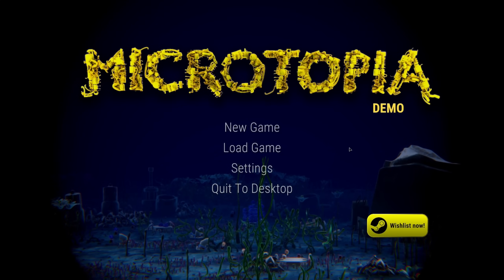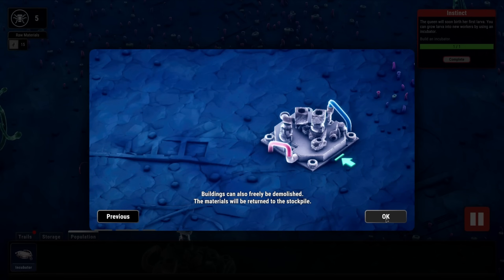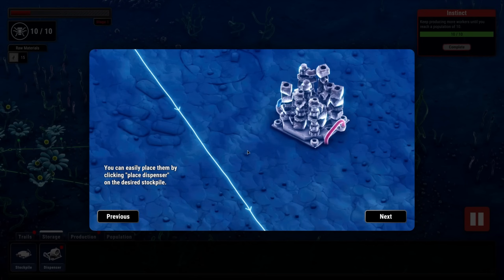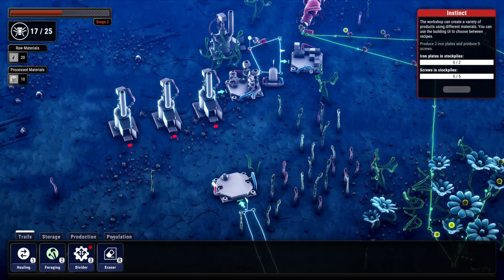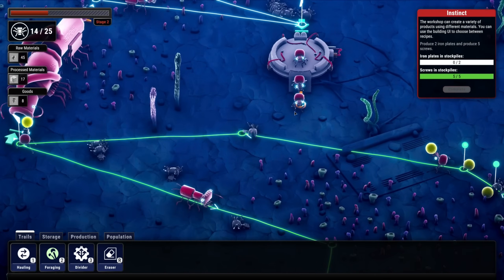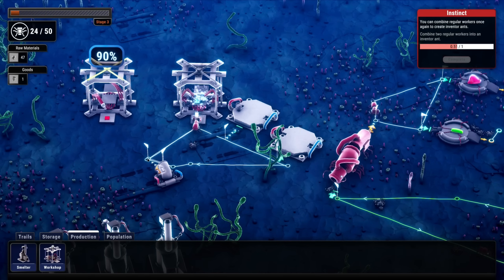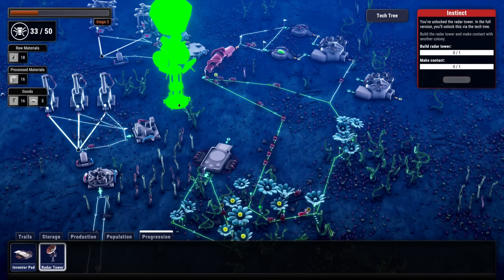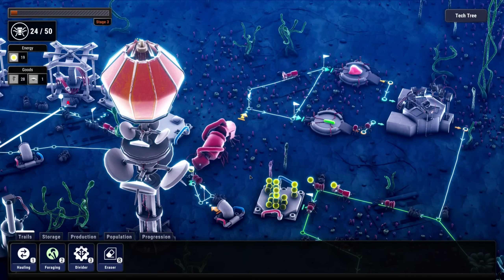Using MICROBOTS TO Start A Factory ! Microtopia Free Demo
Become the hive mind of a robot ant colony in Microtopia! Use pheromone trails to create, automate and optimize supply chains for your ants to follow. Collect resources, produce goods, feed your queen, grow your colony and fly out to expand the species!